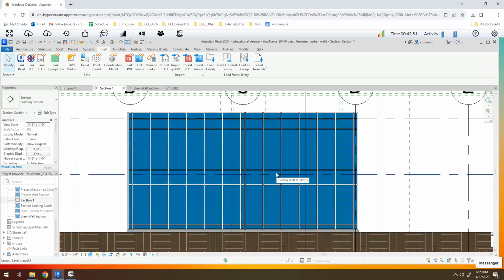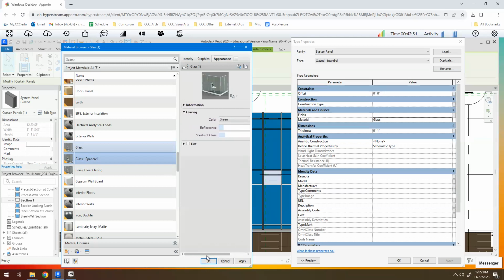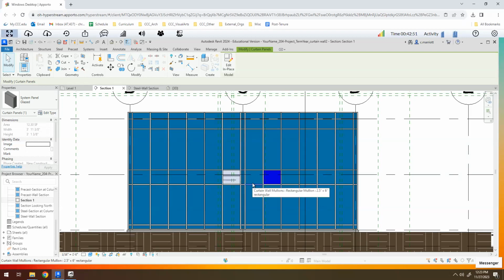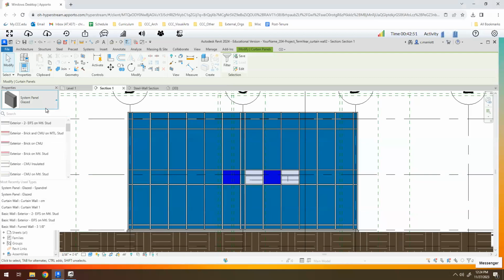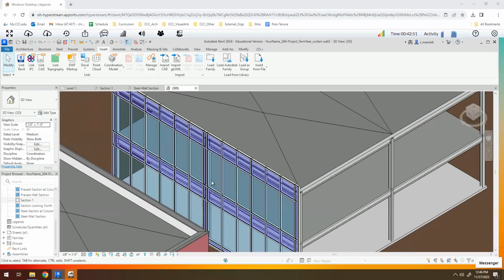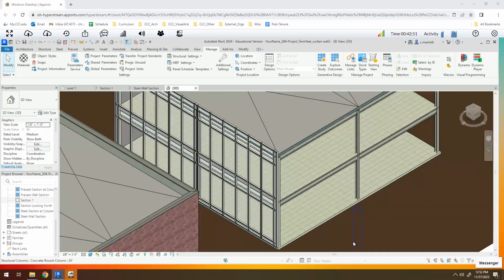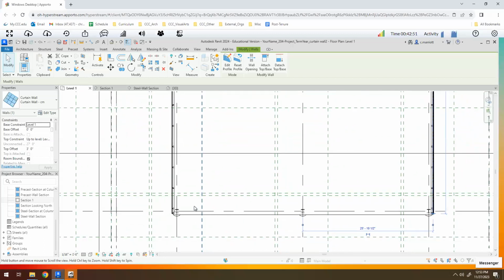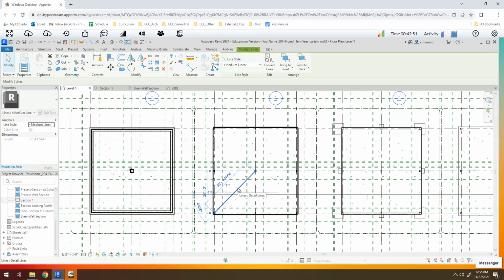Curtain Wall - Part 3